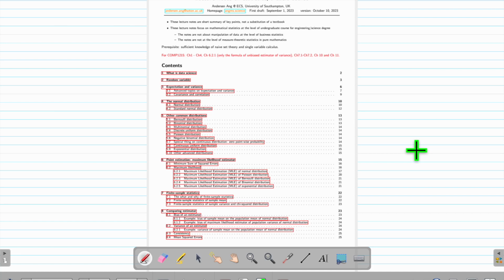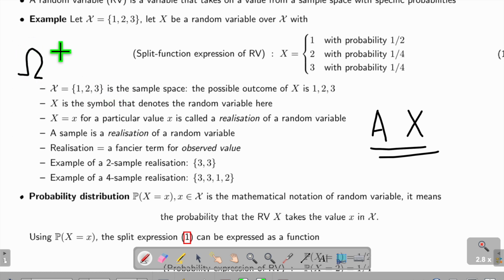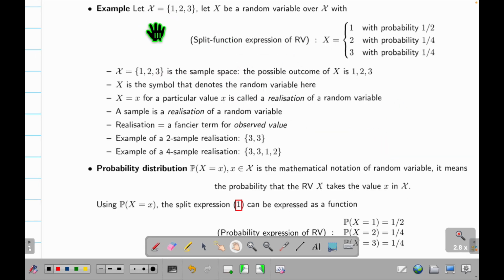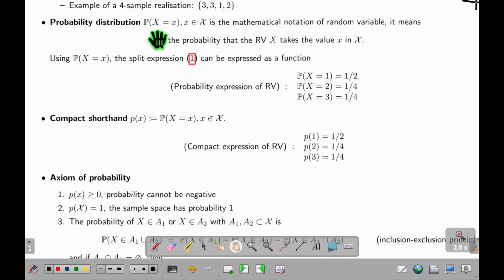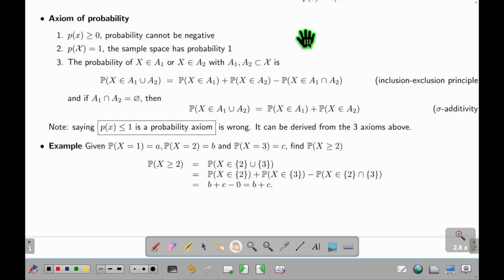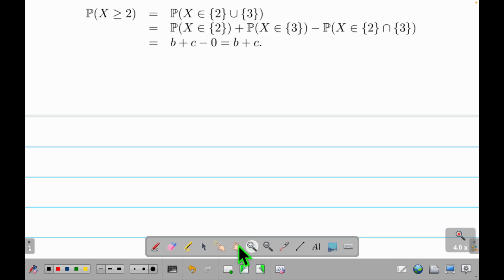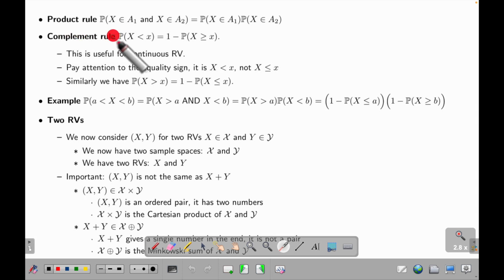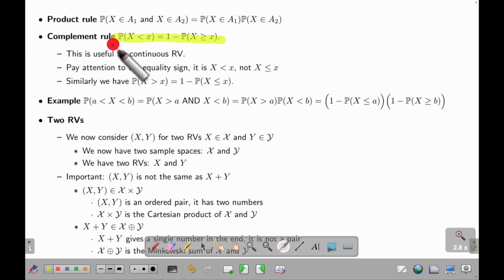COMP1215 8a Univariate random variable, part b